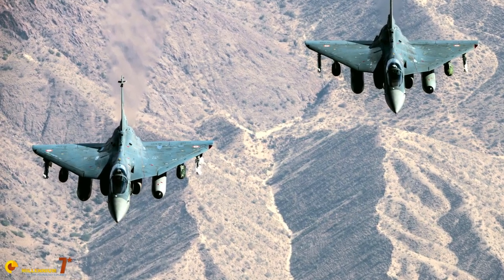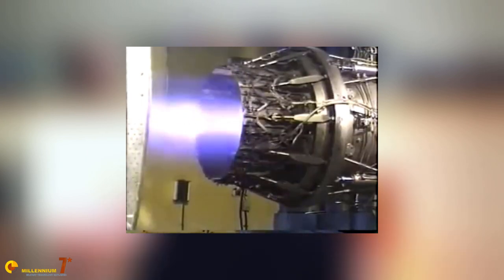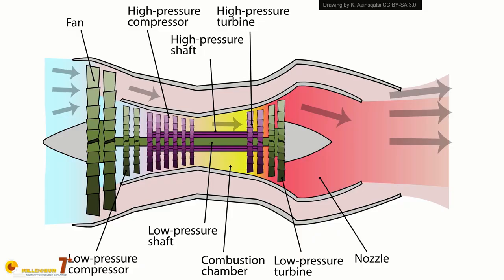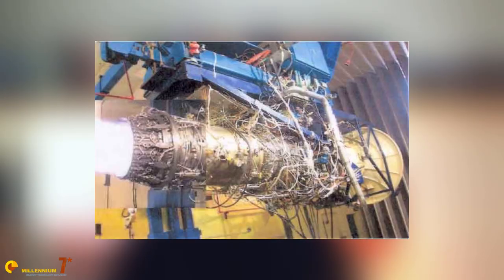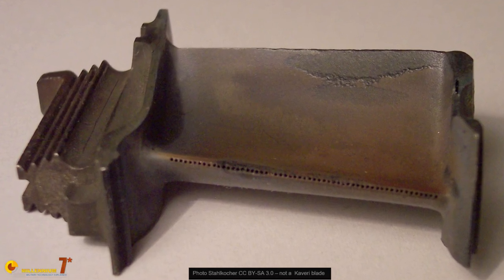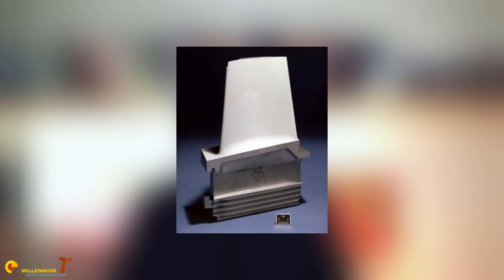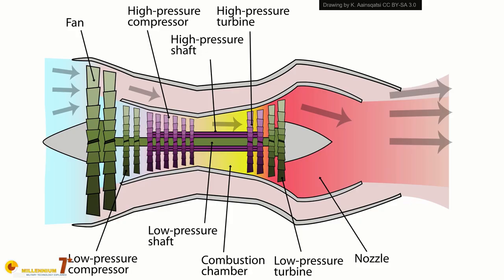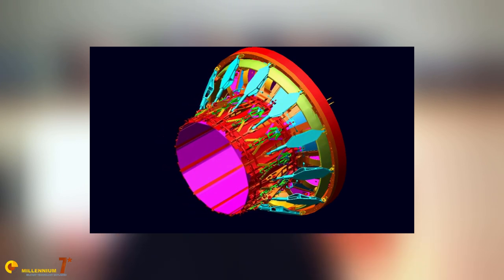TEJAS and the Kaveri Engine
The LCA Tejas program included the developement of the Kaveri engines. The effort ultimately failed but the Kaveri engine is the centerpiece of different initiatives that may lead to a very large diffusion.
This is the story of its development.